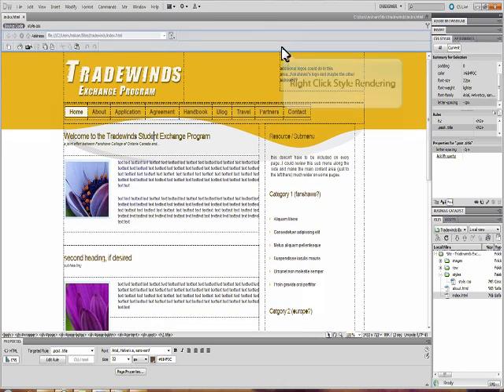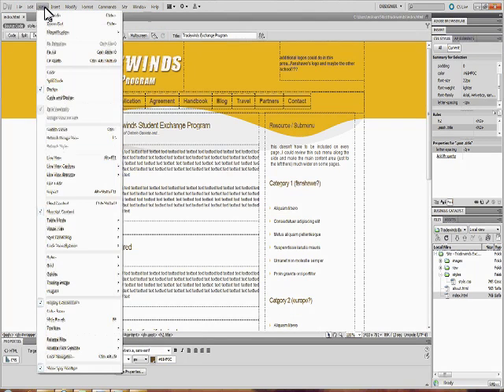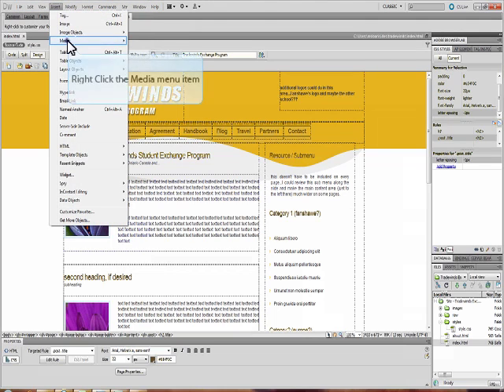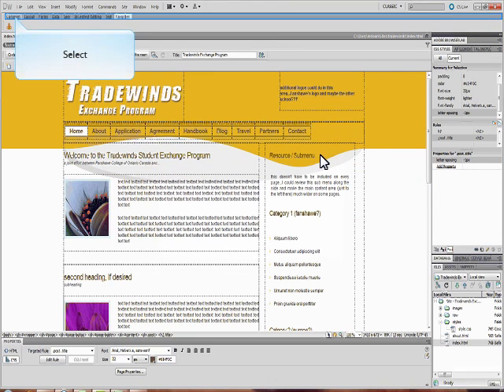How to Change Toolbars and Screen Views (modes) in DreamWeaver CS5 (BASIC skill)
As we are getting into using more DreamWeaver tools and actions in our second class in week 7, I wanted you to see how you can manipulate which tools you will always see as a standard part of your DreamWeaver workspace.  Please take a look at this video before you second class in week 7.